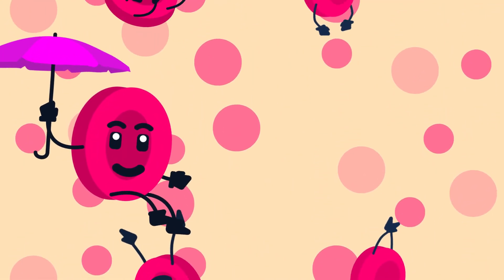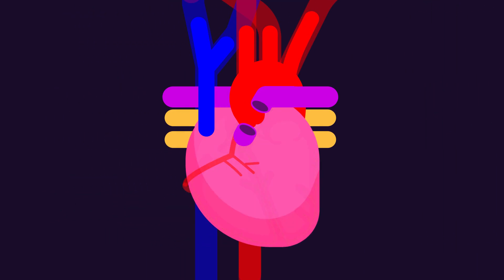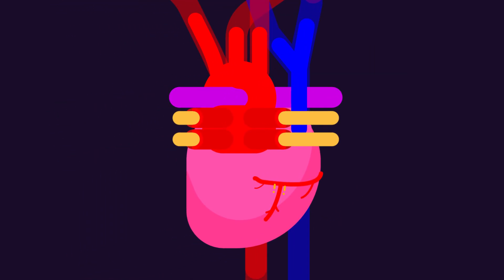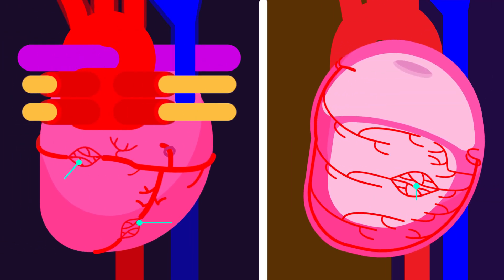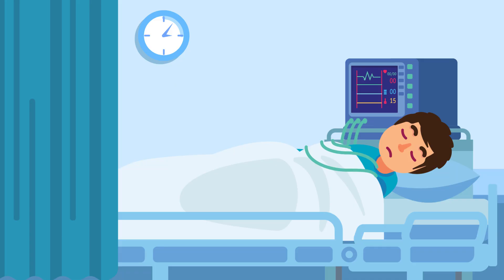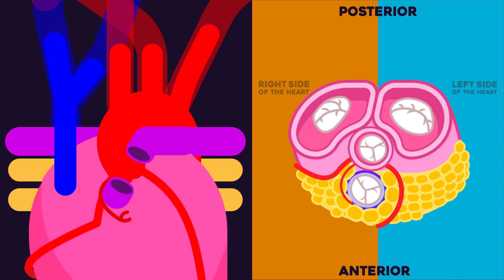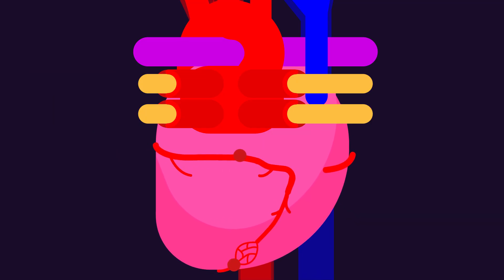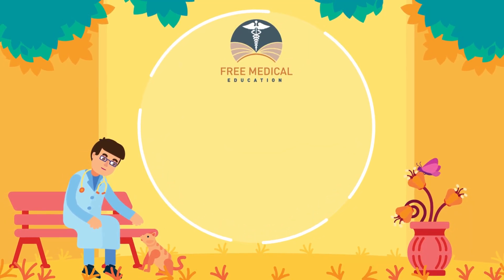How The Heart Supplies Blood to Itself (Part 2)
The right side of the heart is supplied by the Right Coronary Artery and its major and small arterial branches namely Right Marginal Artery and Posterior Interventricular Artery. The complicated network of arteries commonly form some areas of anastomosis where the path of two branches meet and join together to give dual blood supply to the area.

CREDITS:
Director: Ramadhan Istabaq
Supervisor: Ibrahim Pyke
Researcher: Syaima Saputri
Storyboard Artist: Bima Bhirawa
Illustrator: Isha Sumantapura
Animator: Dhienno Adhar
Sfx Designer: Rafly Moravia
Subtitler: Wulanita Kuswotanti